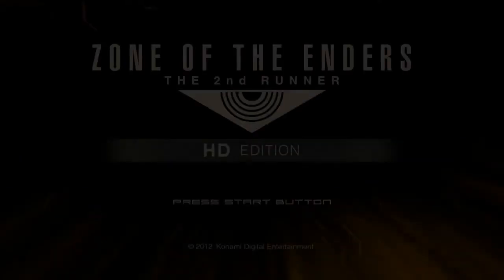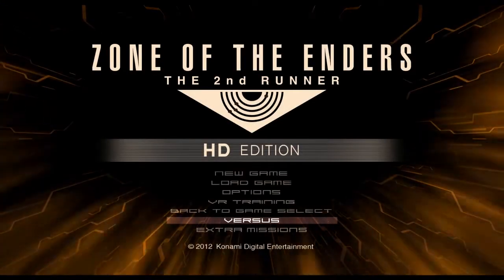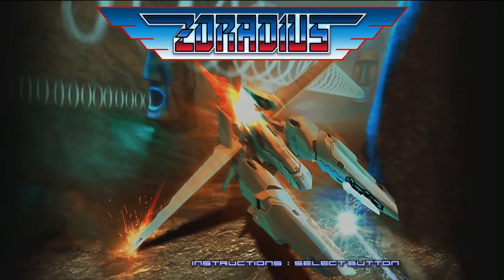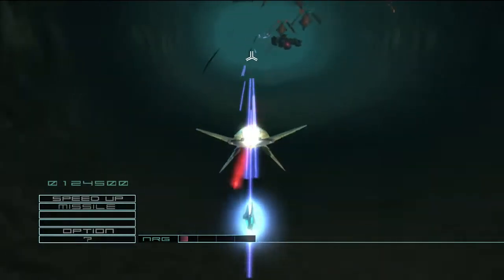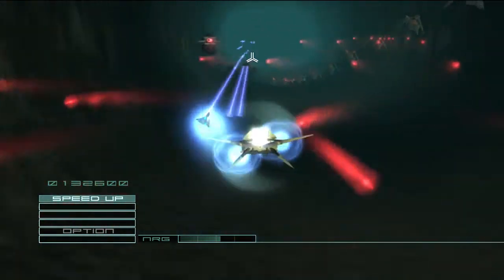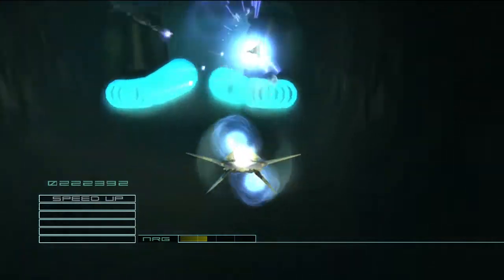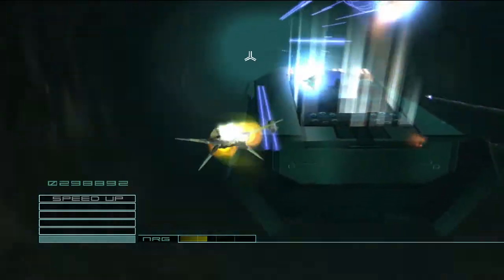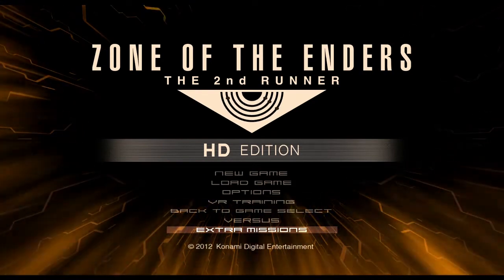Zone of the Enders: the 2nd Runner - Part 8B: Lotus Prince Let's Play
We take a look at some unlockable extras, including a special mode for a special mech!